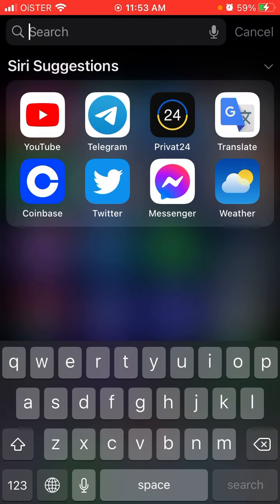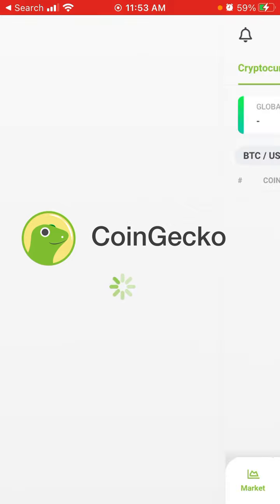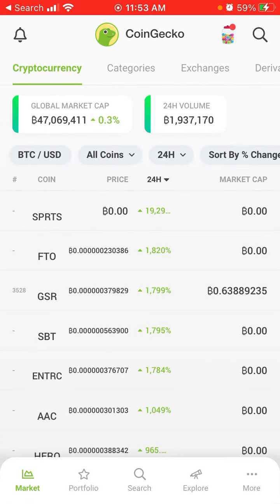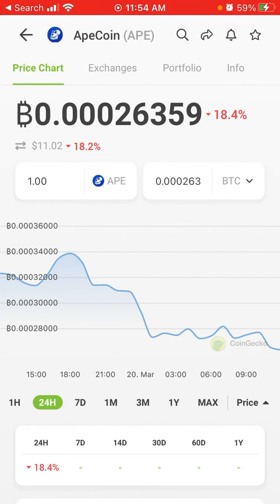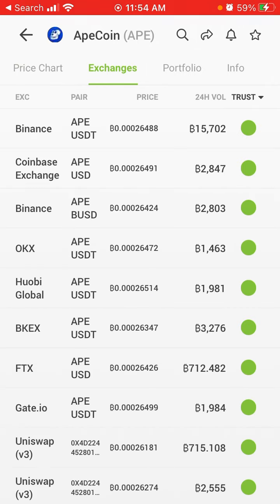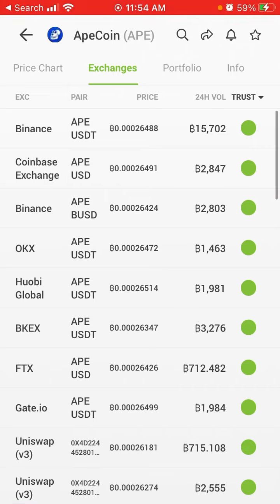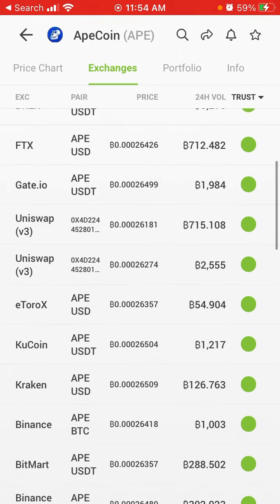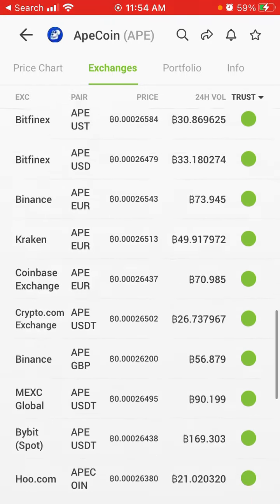Where can you buy $APE token?